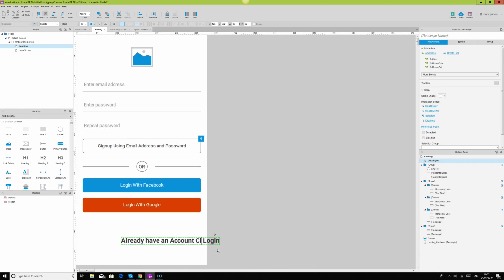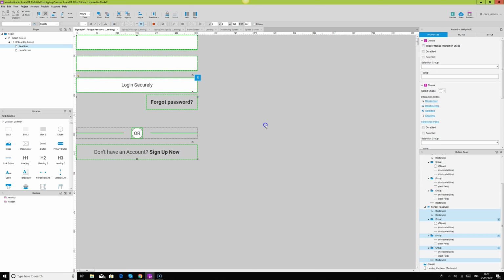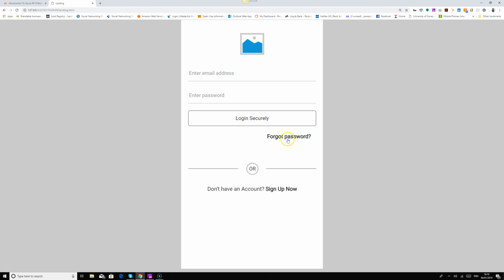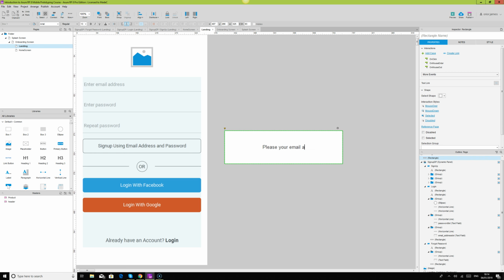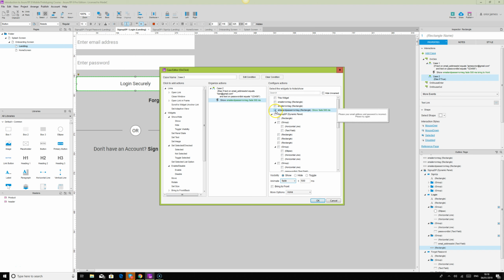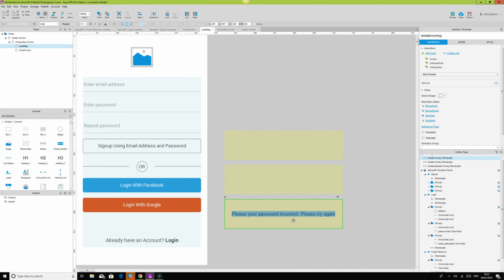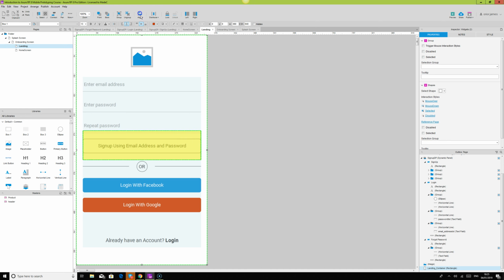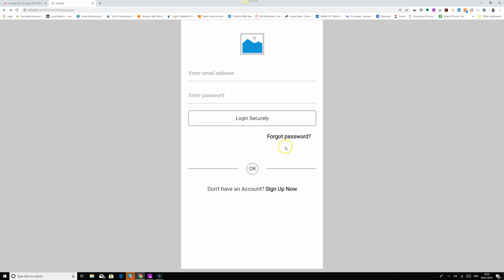Create Login Screen